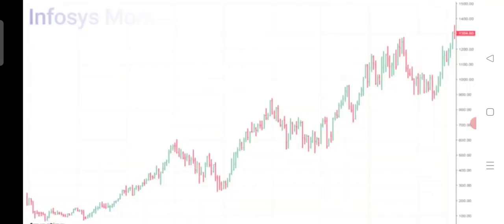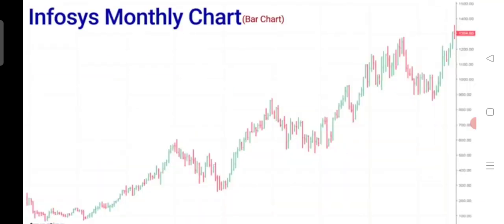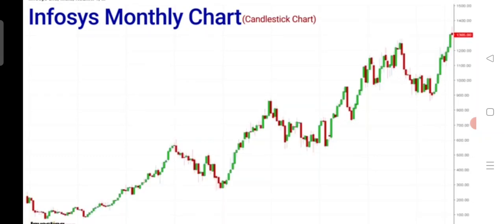Price Over Time 1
The Basic